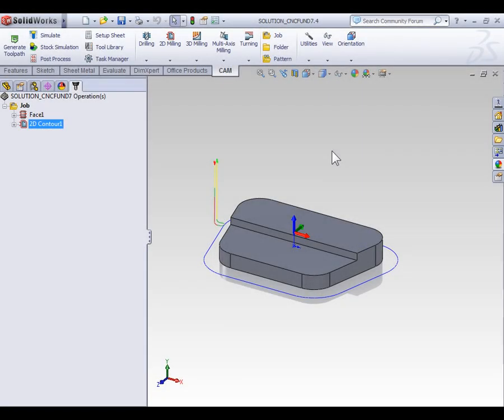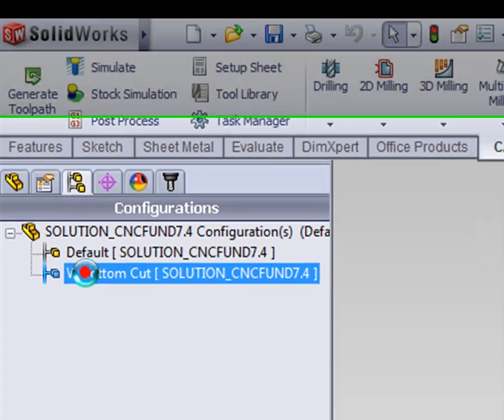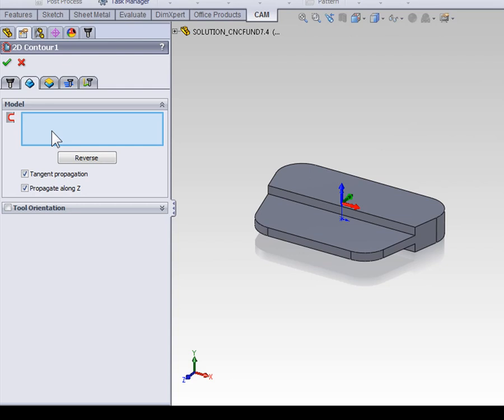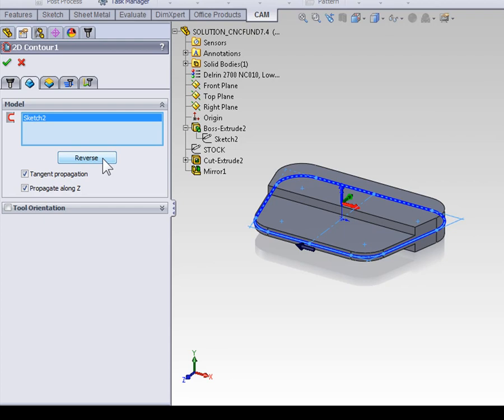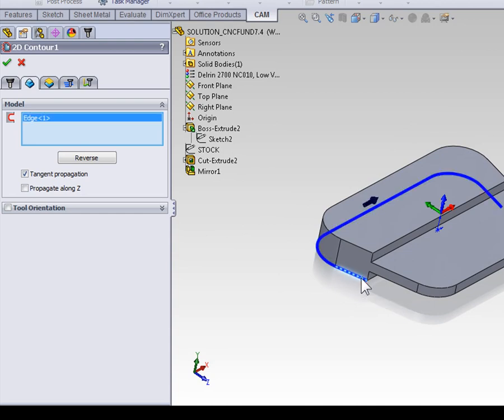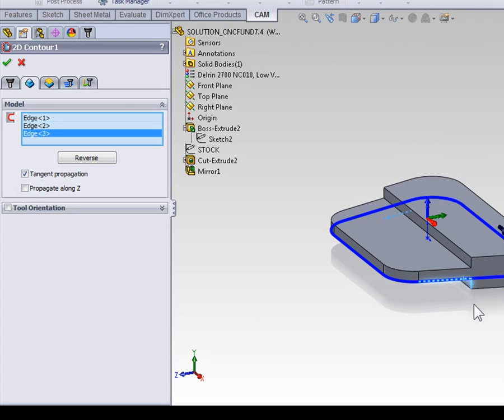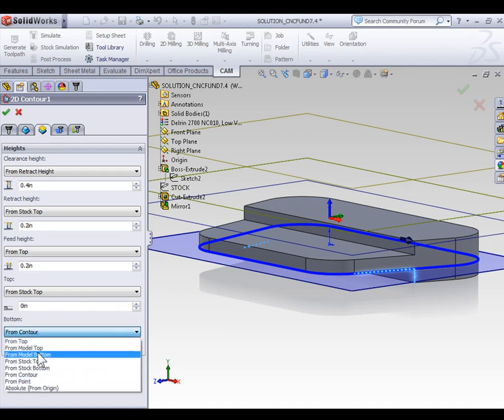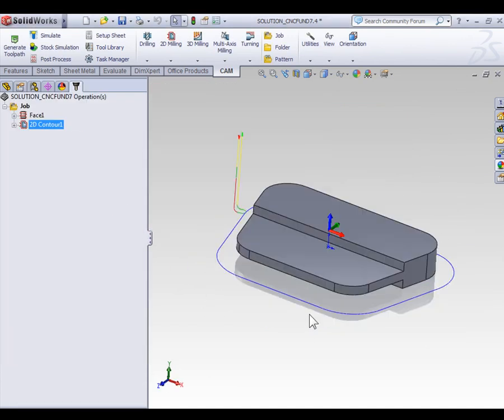HSMXPRESS / HSMWORKS - 2D CONTOUR GEO. SELECTION